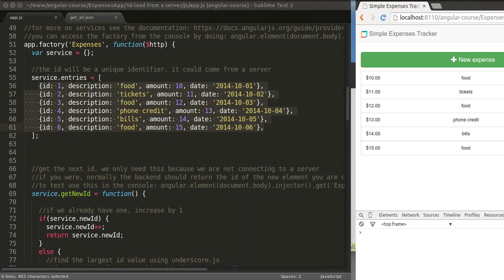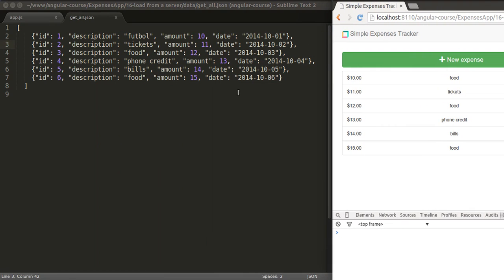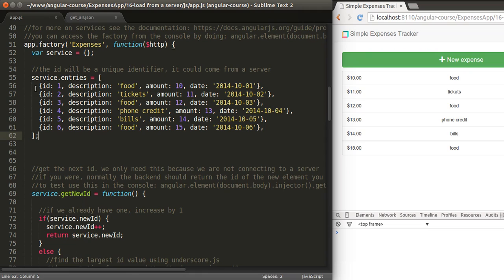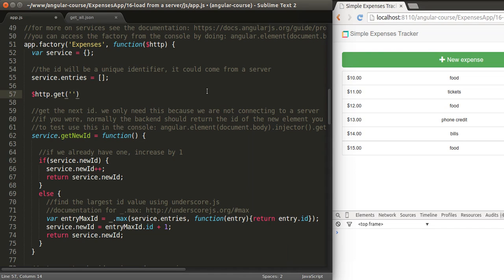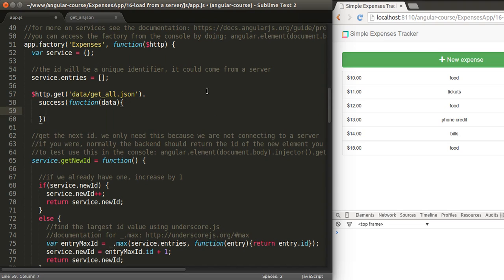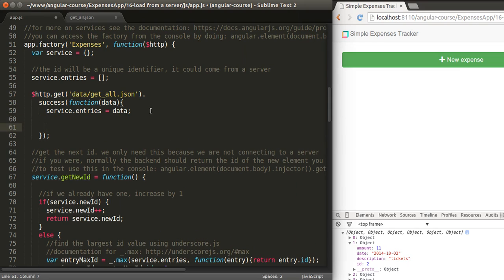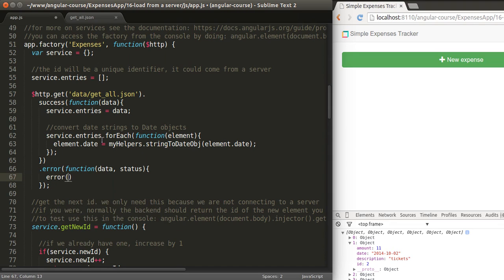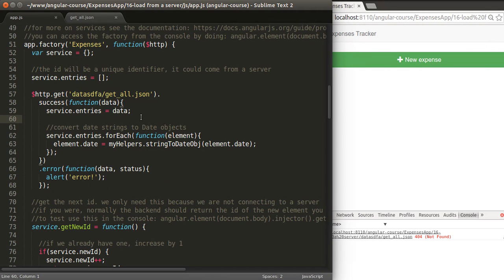AngularJS Connecting to the Cloud Load Entries [PART 24]